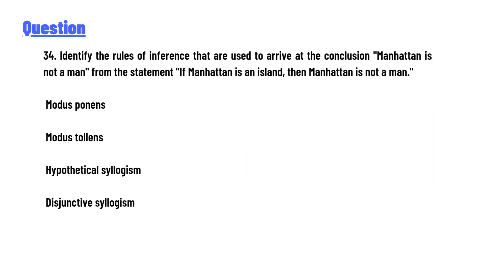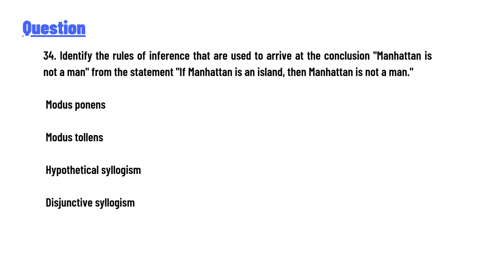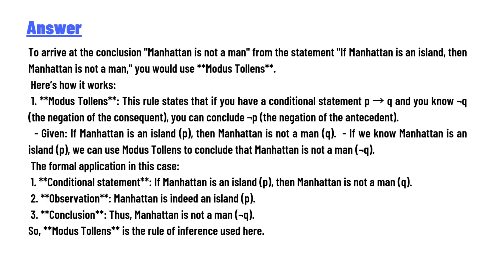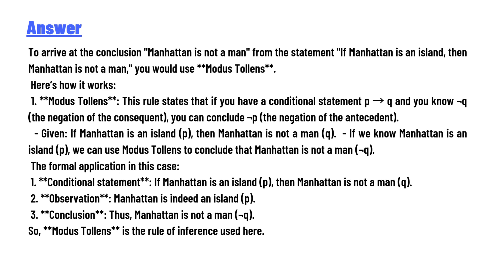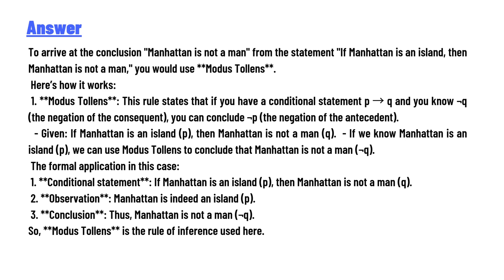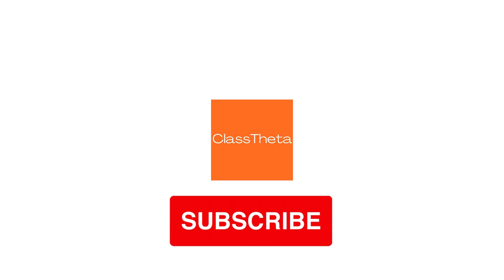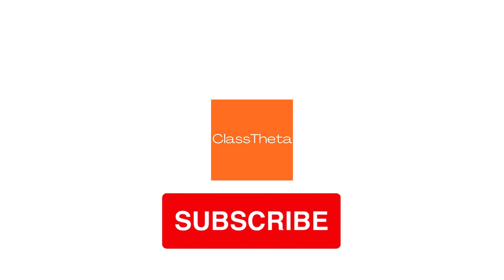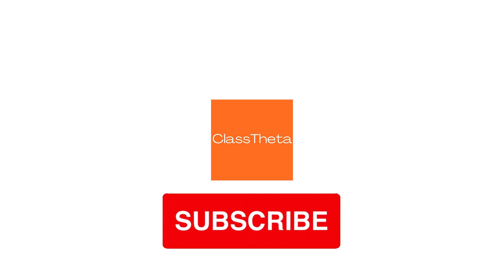Identify the rules of inference that are used to arrive at the conclusion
"34. Identify the rules of inference that are used to arrive at the conclusion ""Manhattan is not a man"" from the statement ""If Manhattan is an island, then Manhattan is not a man.
Modus ponens
Modus tollens
Hypothetical syllogism
Disjunctive syllogism